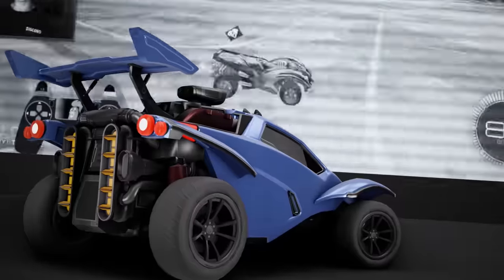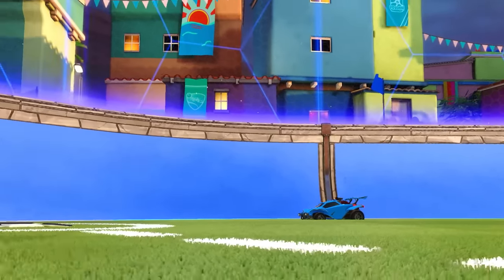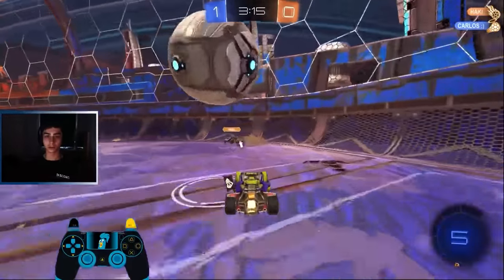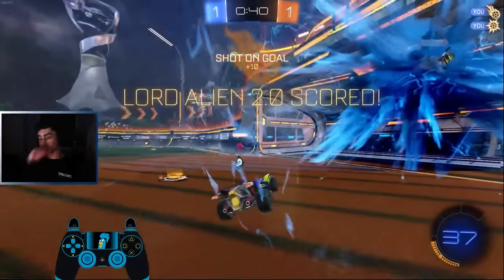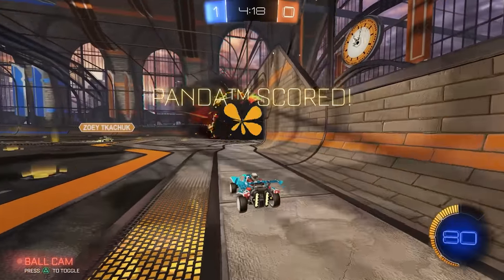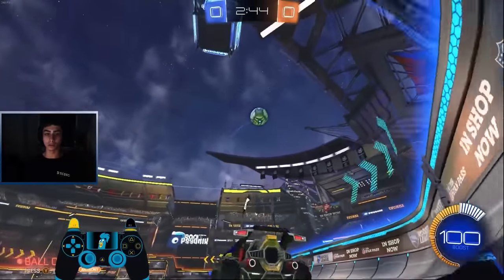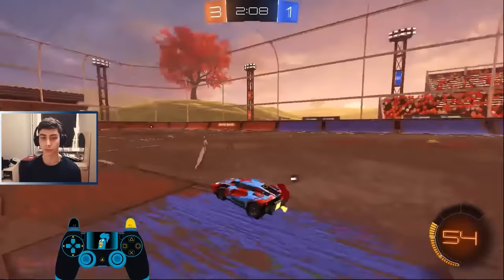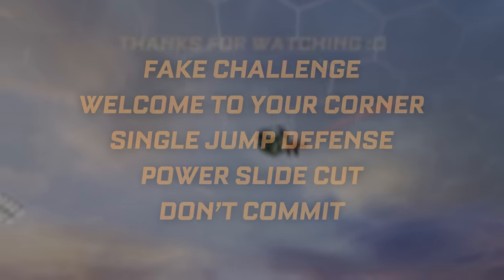2v2 SECRETS: 3 Tips To Rank Up FAST Without Mechanics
In this Rocket League tutorial, I cover 3 strategies you can use to hit Grand Champ with no mechanics. Shout out to Flakes for his Road to SSL series!

Do you,
Luke

🎞️Edited By: Buck
🎨Thumbnail By: Totema
⏱️Timestamps:
Intro - 0:00
Step 1 - 1:17
Step 2 - 4:34
Step 3 - 6:18
Bonus -  9:58
Outro - 15:26